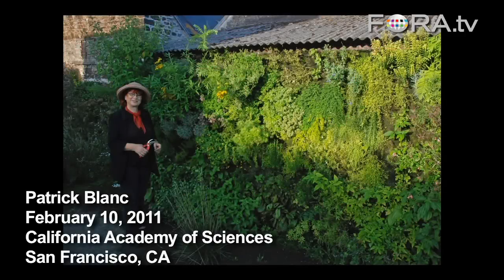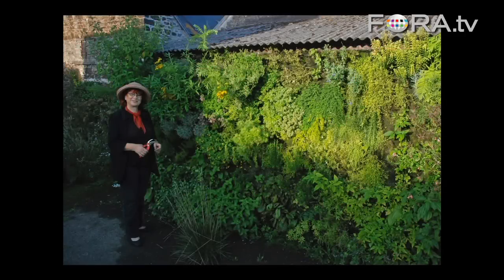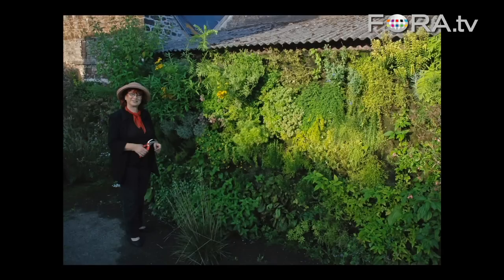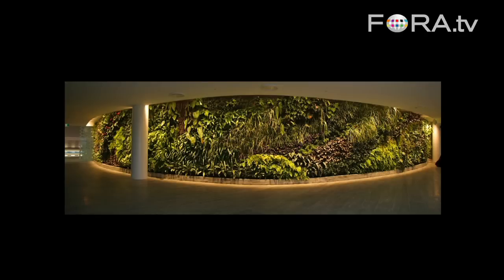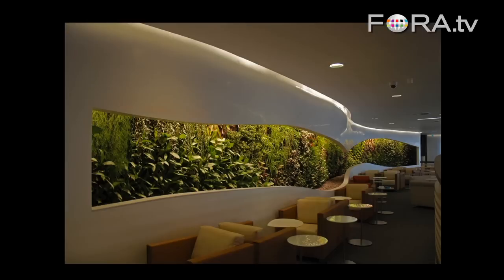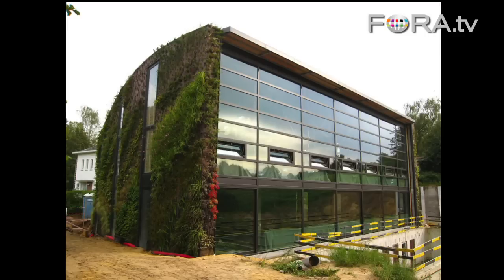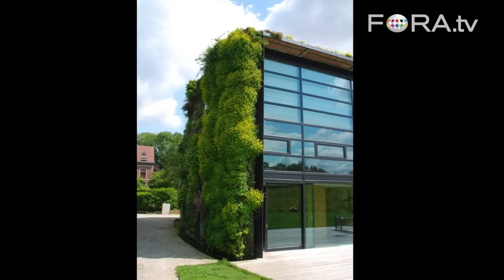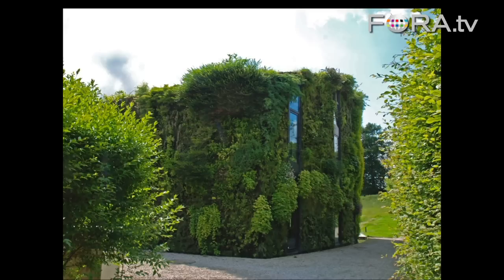The Vertical Gardens of Patrick Blanc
Vertical garden pioneer Patrick Blanc highlights the variety of designs he has installed around the world. Projects range from a grandiose interior installation at the National Theater in Taipei, to an understated herb garden created for a friend with a sunny backyard. "It's very important to keep a good relationship between the architecture and the plants," advises Blanc.

NightLife presents a talk by Patrick Blanc, world-renowned botanist and inventor of the vertical garden, and creator of Drew School's 'living wall' -- the largest such installation in the U.S. The talk will focus on describing his design approach and philosophy behind his incredible creations -- vertical gardens that now number over 200 throughout the world.

Patrick is both a research scientist working for the French National Center for Scientific Research and an artist. He is known as the "inventor of the vertical garden" and is renowned for transforming naked city walls and homes into havens for biodiversity.

Drew School's 1,720 sq. ft. project will be his largest installation in the United States. His work is featured in places like Quai Branly Museum inaugurated by the president of France in 2006, Madrid's Caixa Forum Museum with 20,000 plants and 300 species, and Hotel Pershing Hall in Paris. - California Academy of Sciences